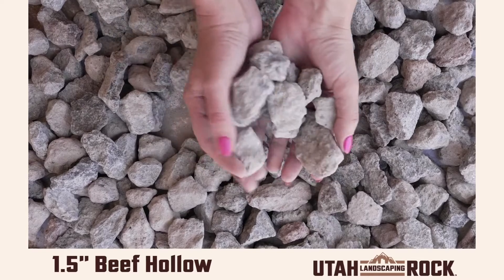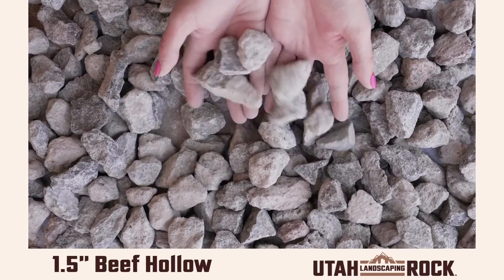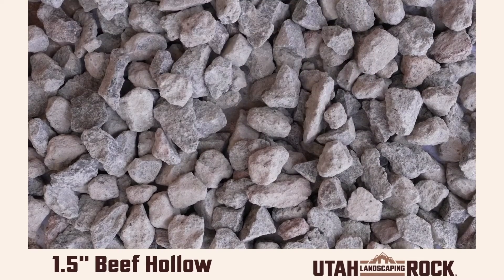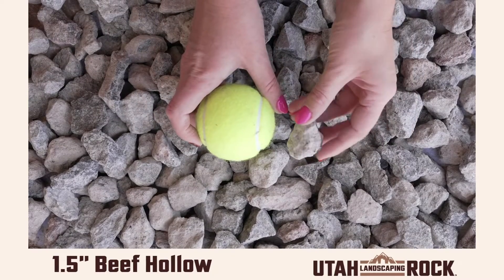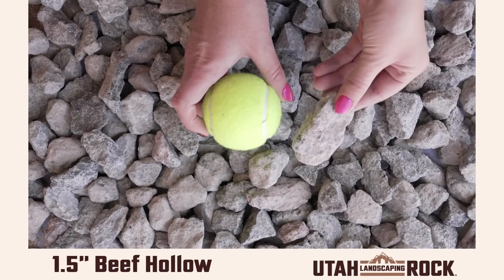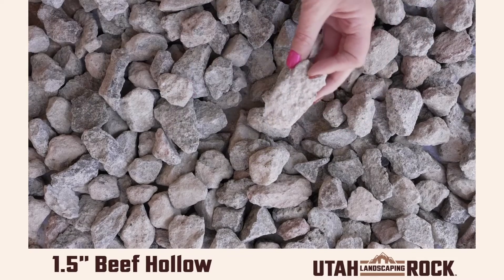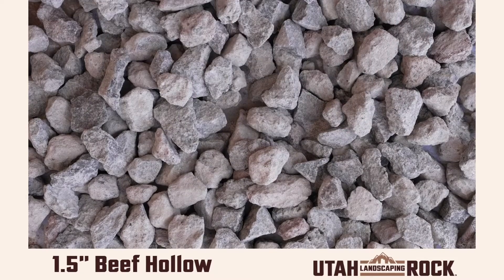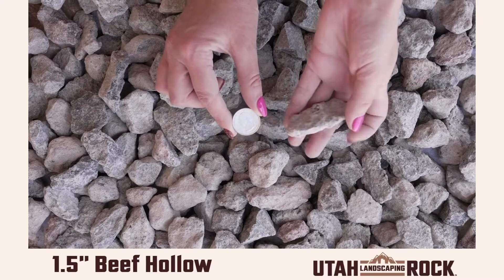1.5" Beef Hollow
Natural rock has visual characteristics that may vary from load to load. In these videos, we do our best to capture the color and size of each material. Our Beef Hollow rock is the perfect rock for pairing with others. It is a light toned grey rock that doesn't change much when exposed to water.